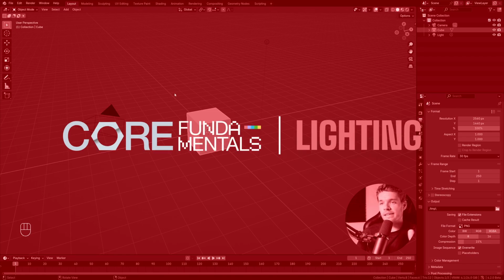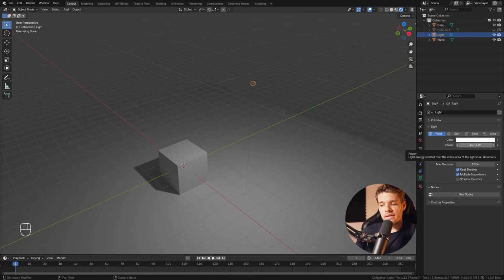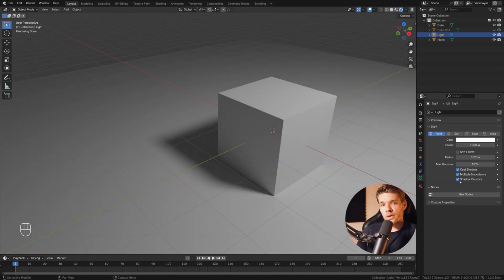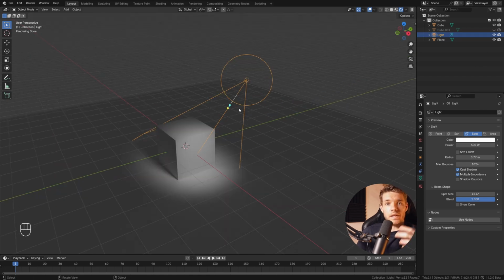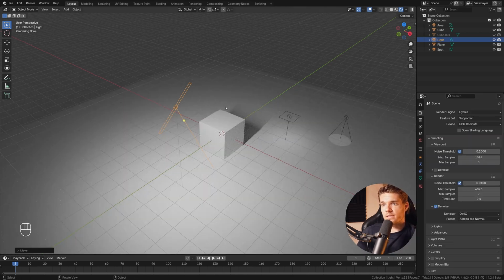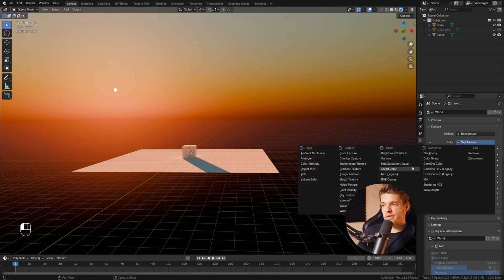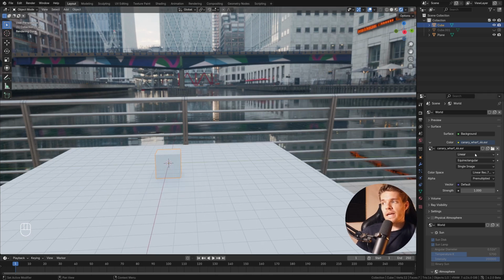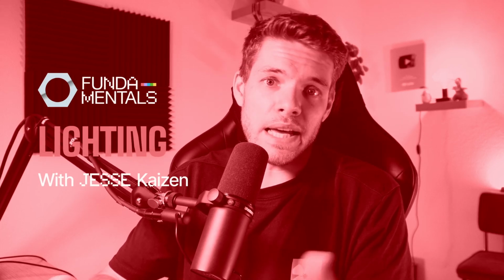FO L C01L03 The7TypesofLight